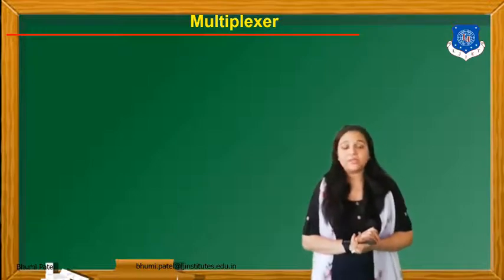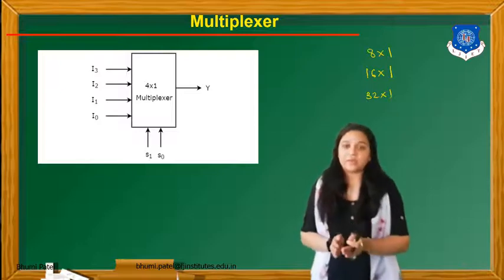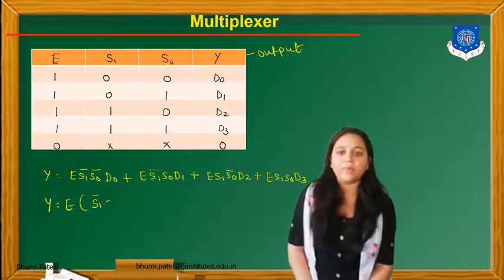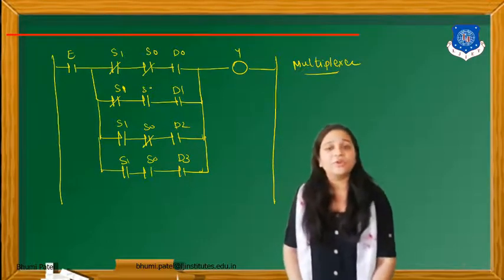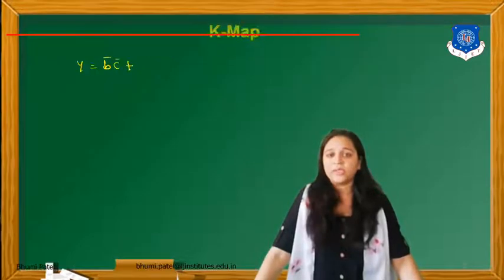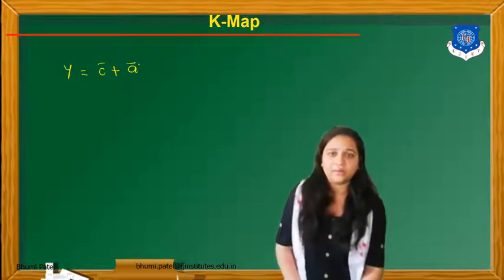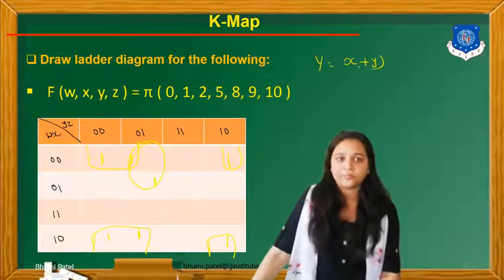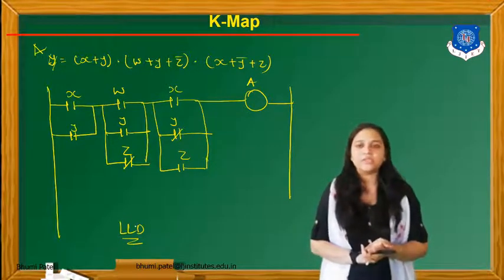SESSION 07_CH 03_PLC & SCADA_1 MAR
what is k map?
what is multiplexer?
what is selection line in multiplexer?
write down the types of multiplexer.
draw ladder diagram of 8*1 multiplexer.
draw logic diagram of 4*1 multiplexer.
write down the application of multiplexer.